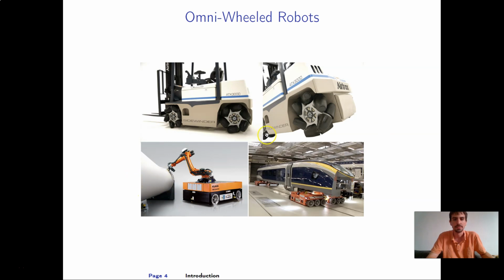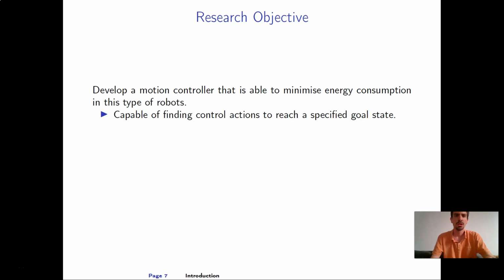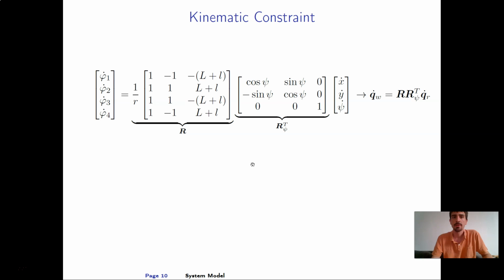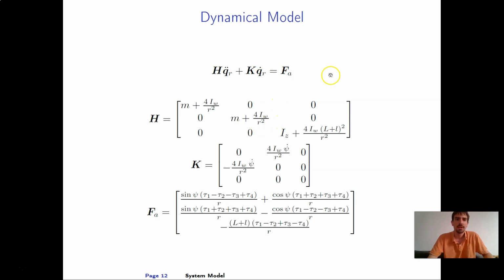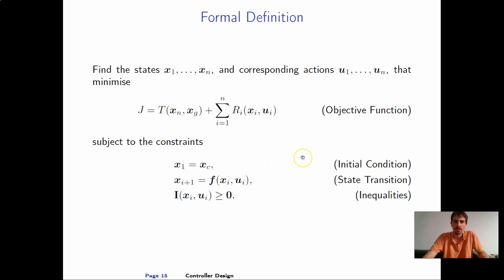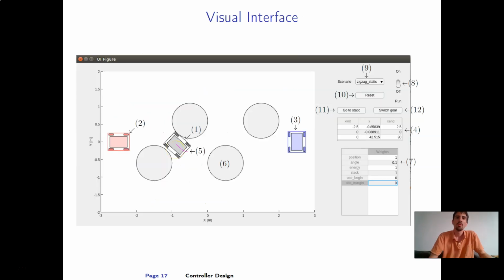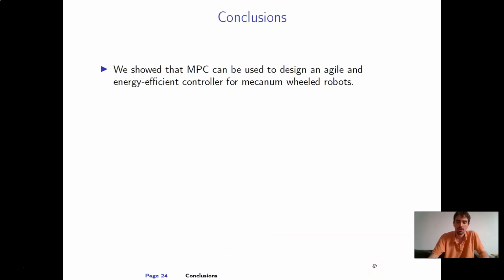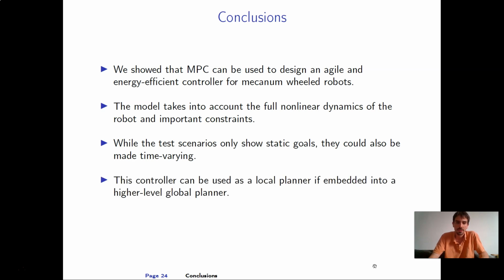Dynamic Modelling and Control of a Mecanum-wheeled Robot